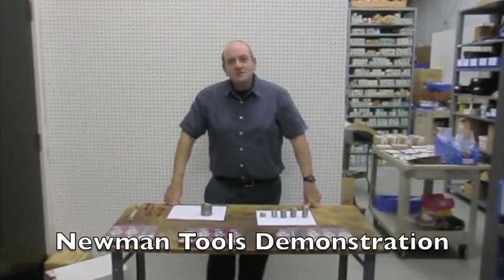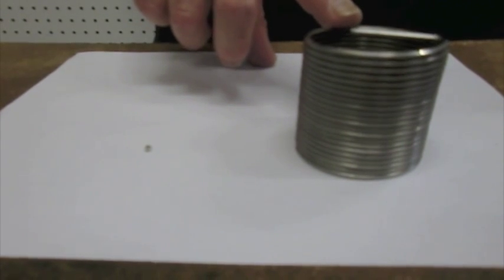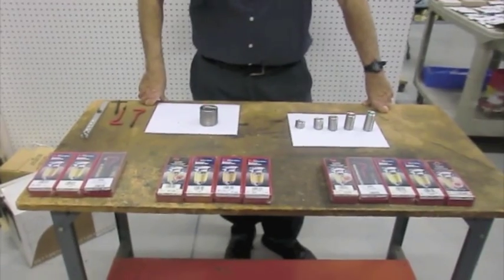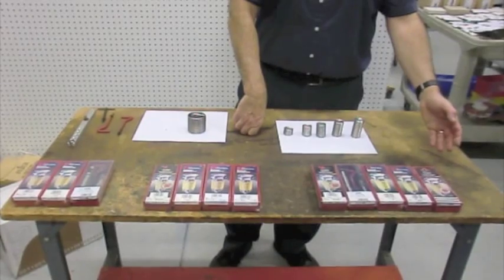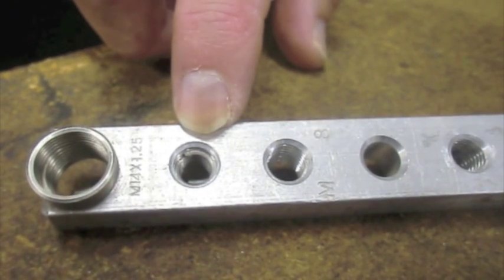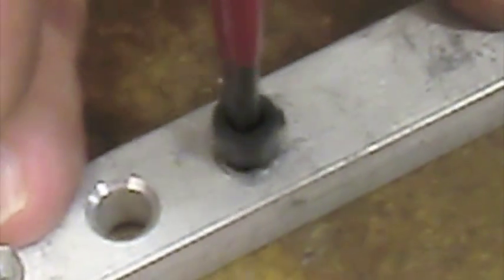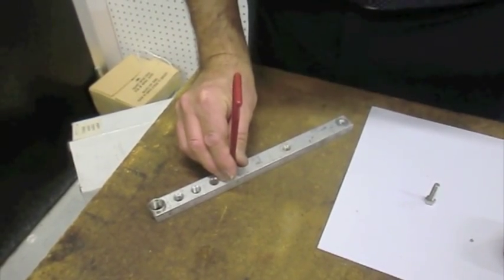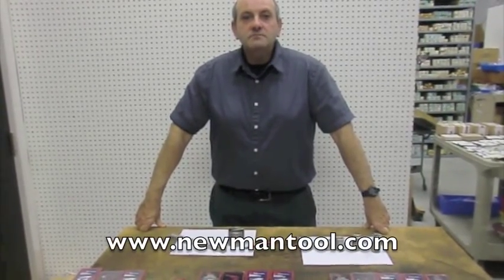Recoil Screw Thread Insert Repair System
Newman Tools shows the Recoil Screw Thread Insert Repair System